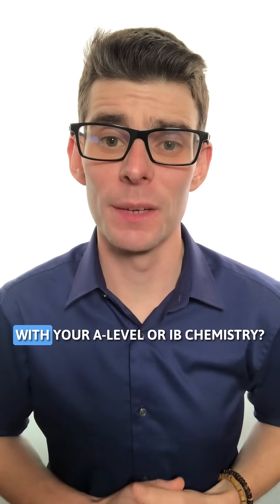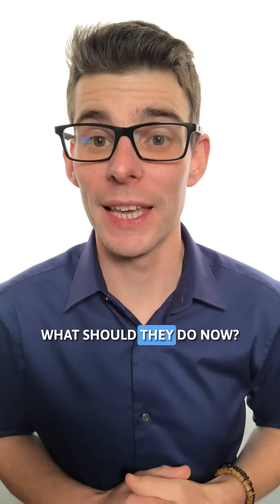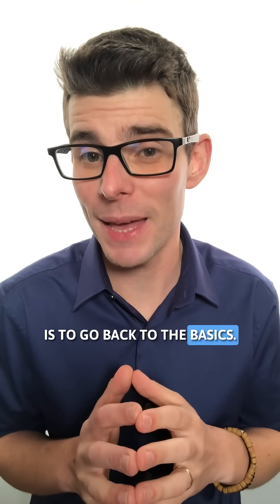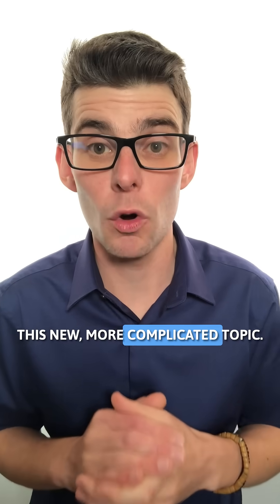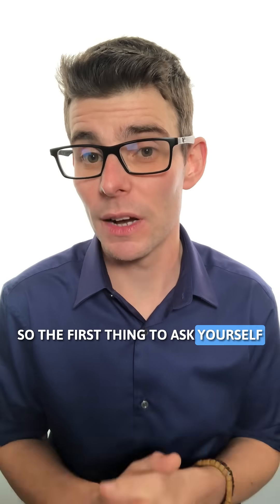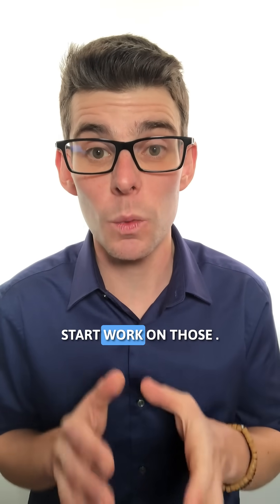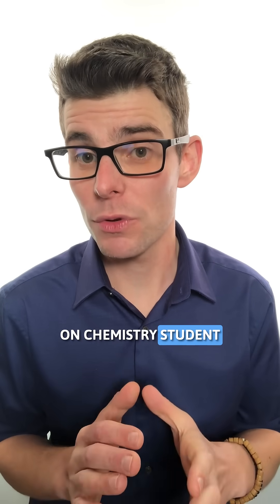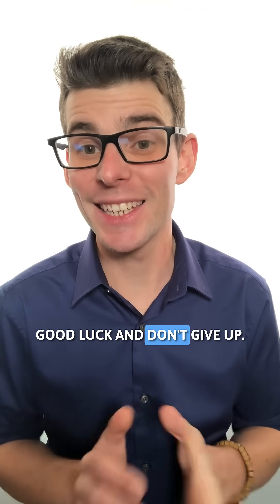Struggling With Chemistry? Do This First.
If A-level or IB chemistry feels impossible, the problem usually isn’t the new content – it’s the foundations underneath it. Here’s how to get unstuck fast.